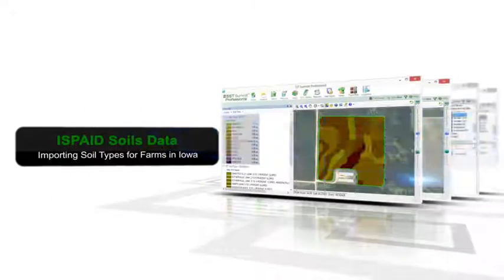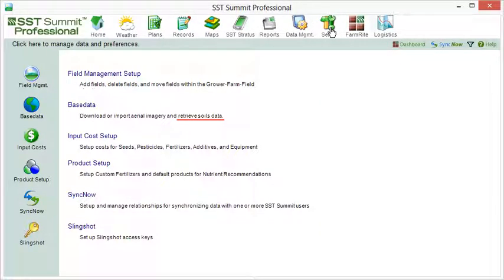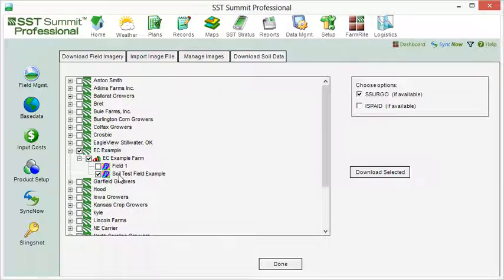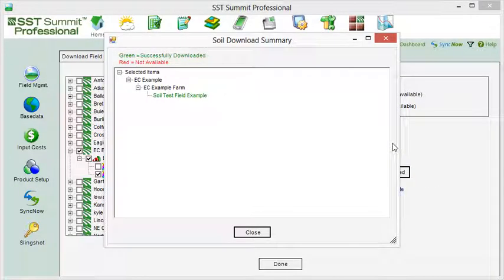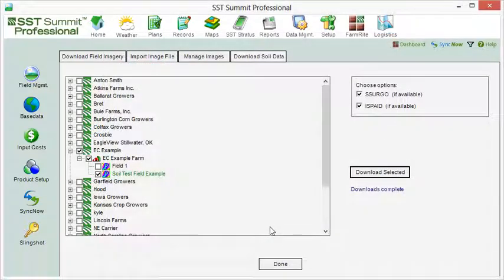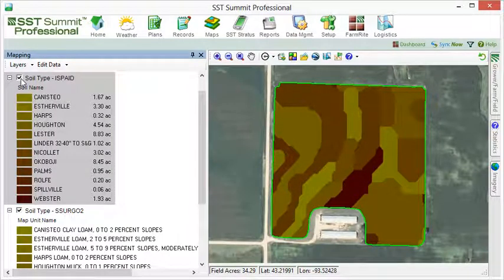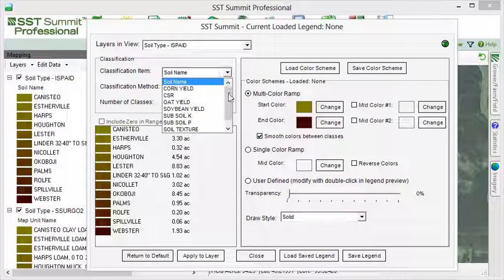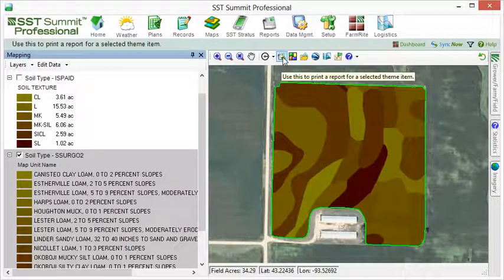SST Summit Importing ISPAID Soils Data Tutorial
Some regions have digitized their own sets of soil data. This SST Summit tutorial shows how to download ISPAID soils data for Iowa and compares it to SSURGO2.